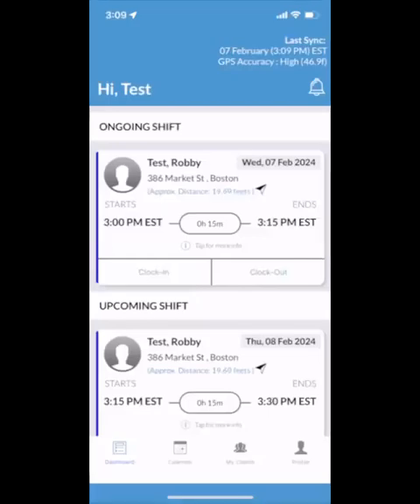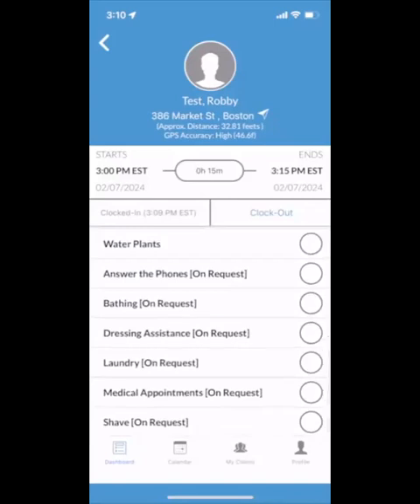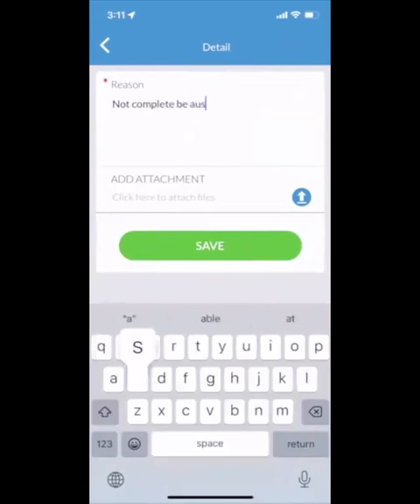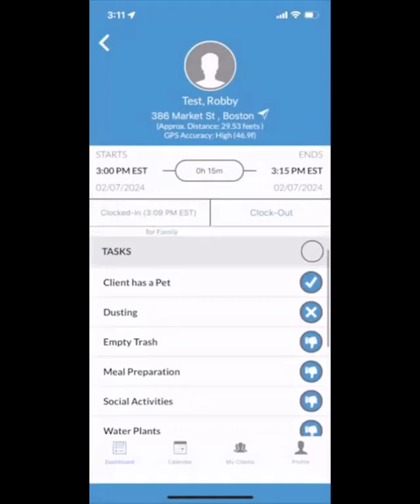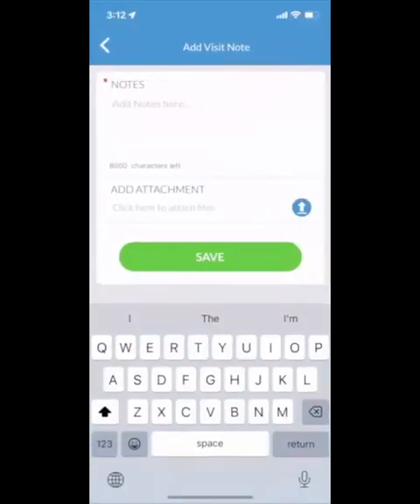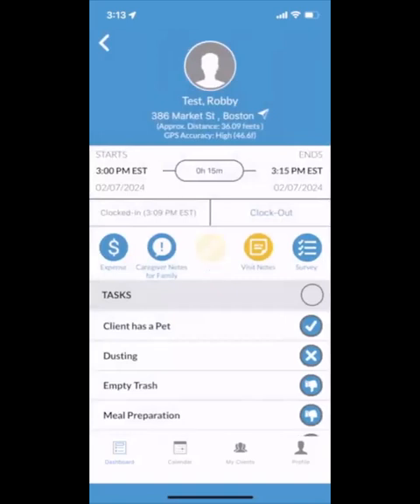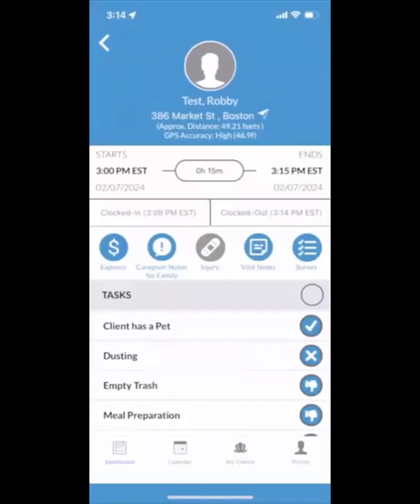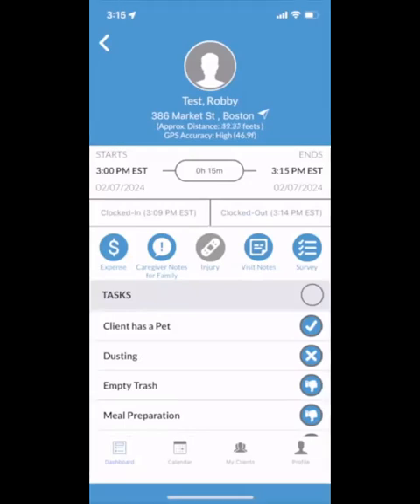CareSmartz360 Clocking In and Out